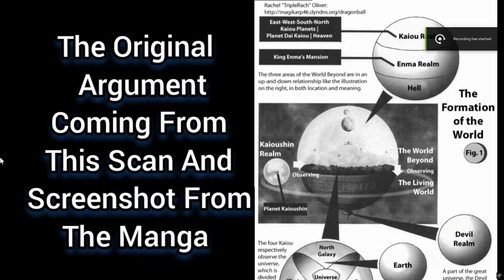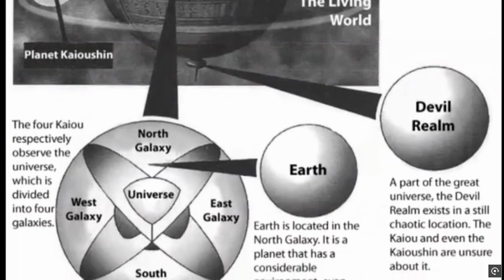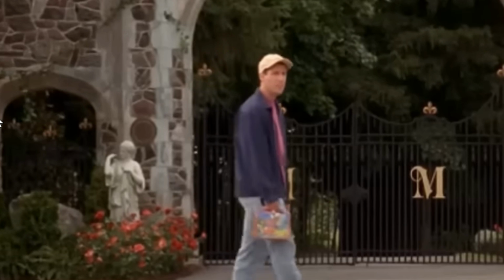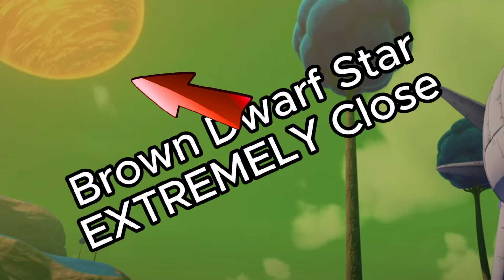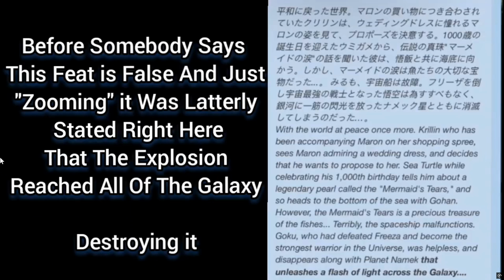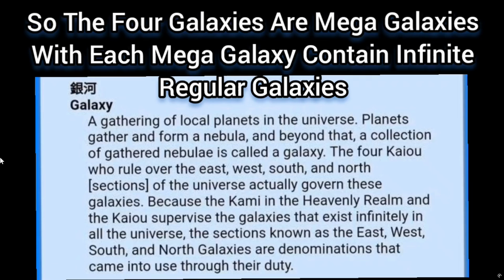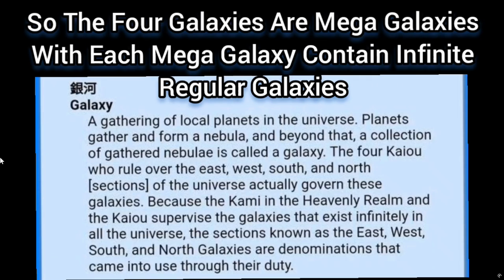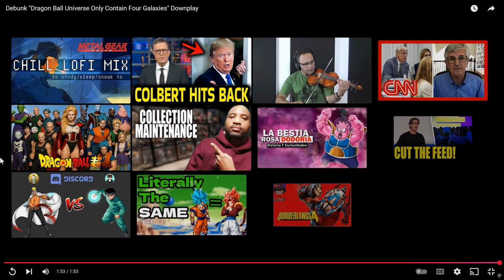This Dragon Ball Z Scaler Failed Miserably